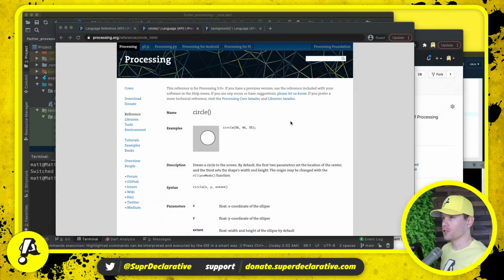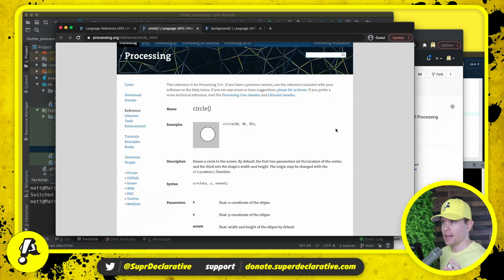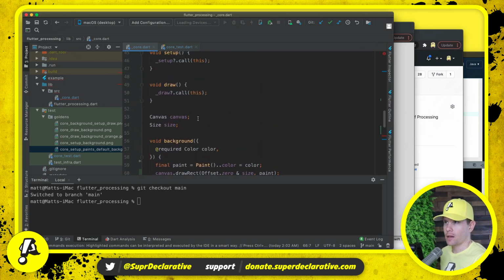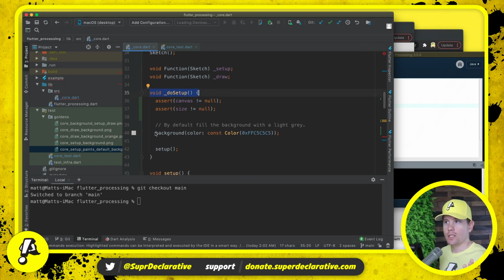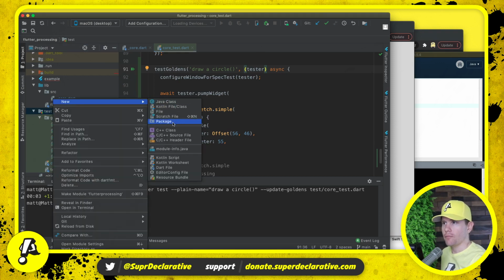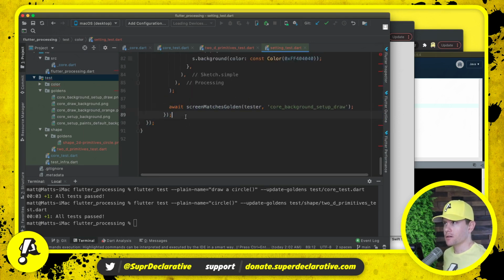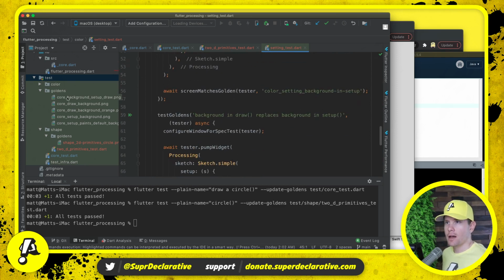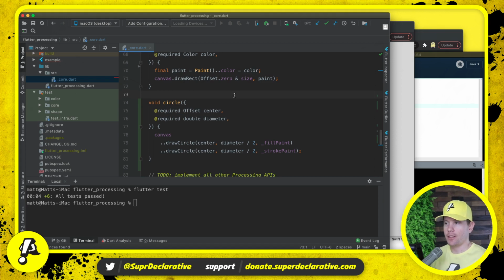Ep. 007 - Draw a circle | Flutter Processing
Today, we implement the circle() function.